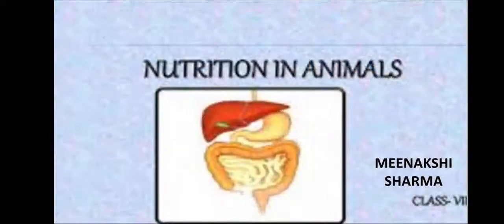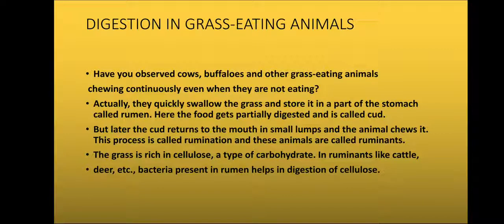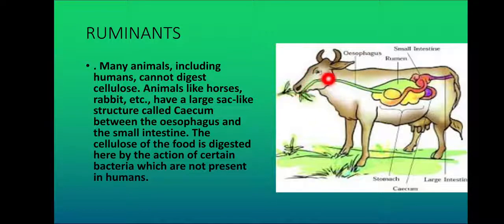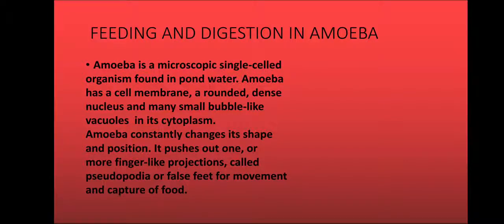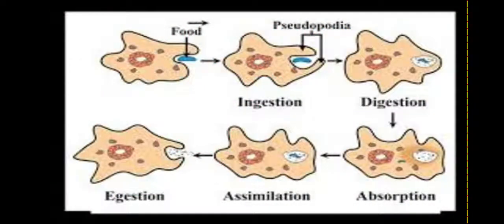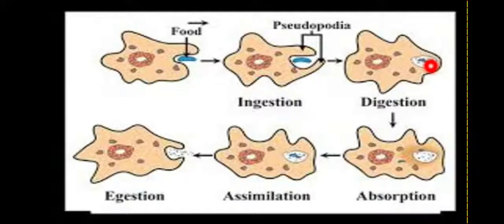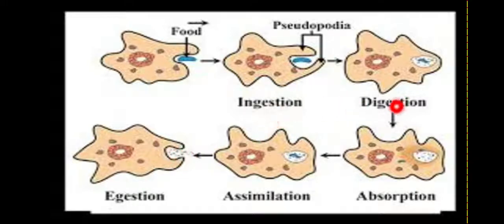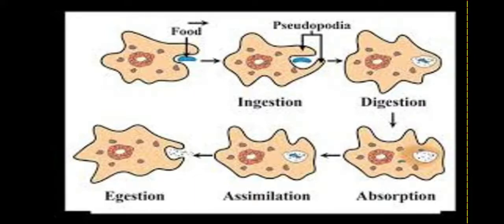Class VII Science Nutrition in animals PART 6